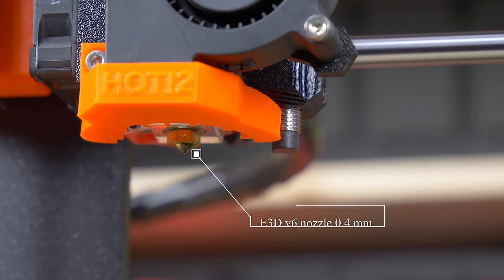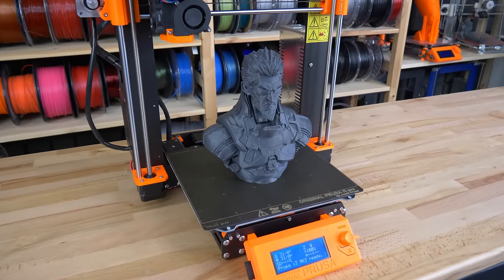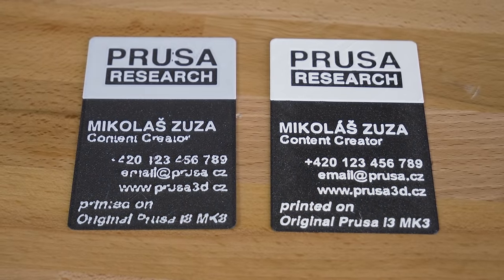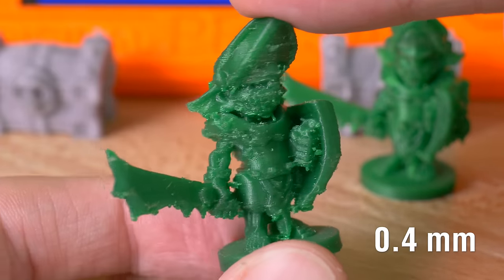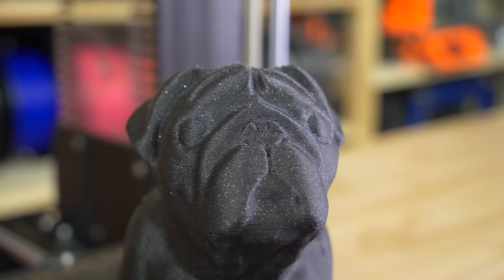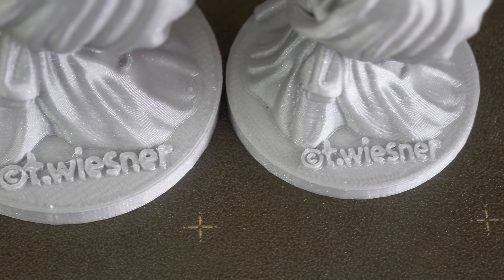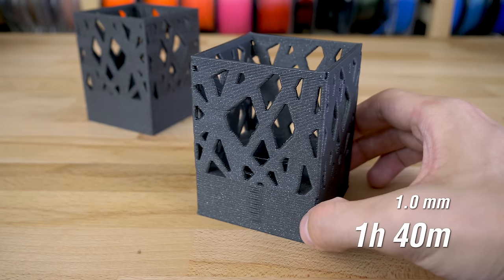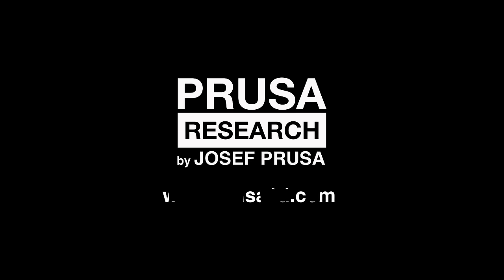Everything about NOZZLES with a different diameter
The default nozzle diameter for most of today’s printers is 0.4 mm, and E3D’s hotends used in Original Prusa i3 MK3 and MK2/S printers are no different. Changing the nozzle takes just a few minutes and it can bring a number of benefits.